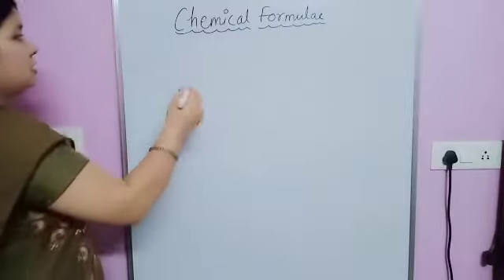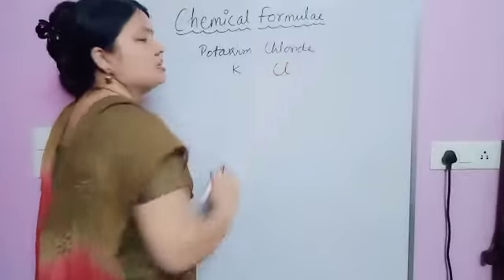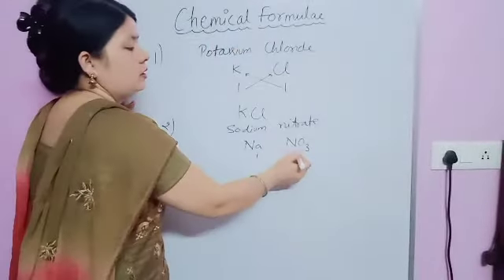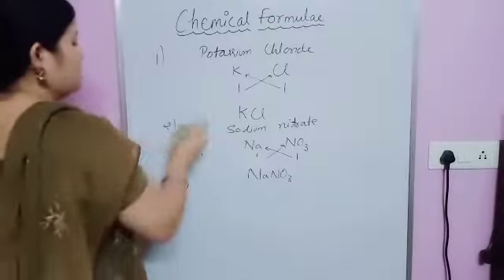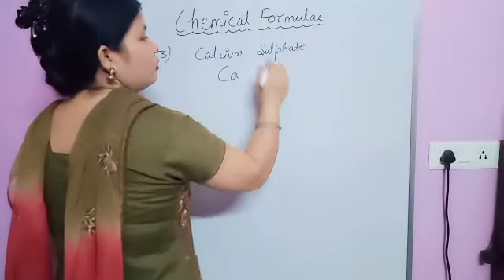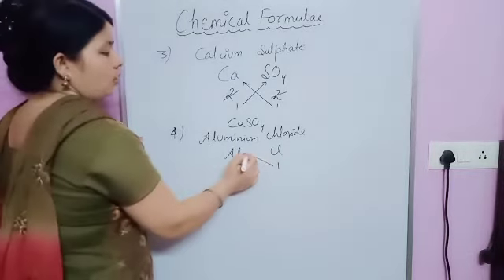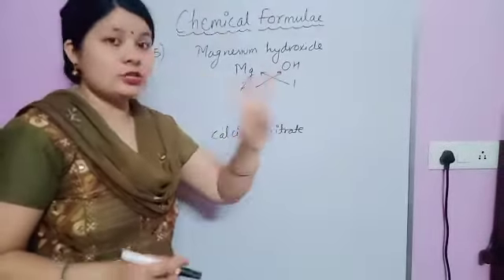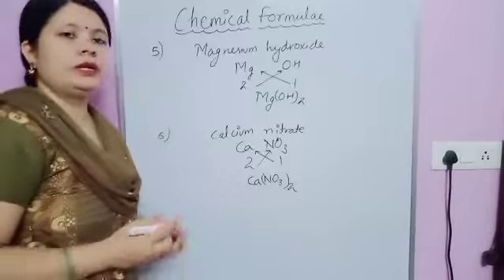Class 10 topic chemical formulae